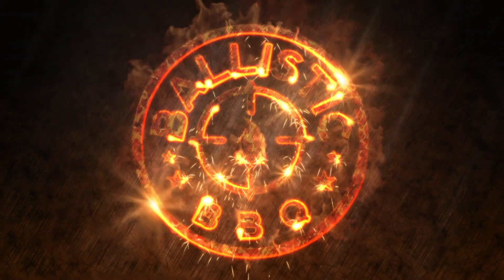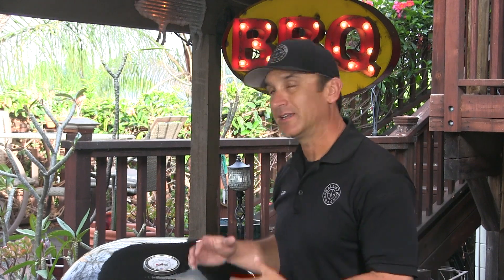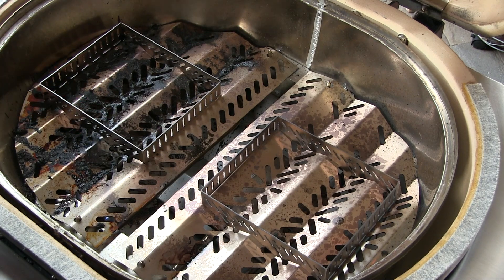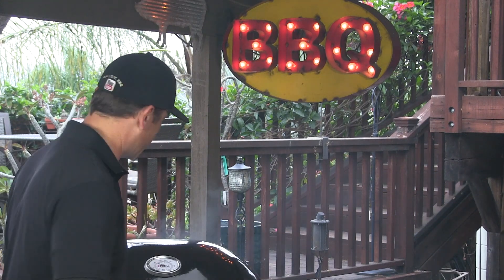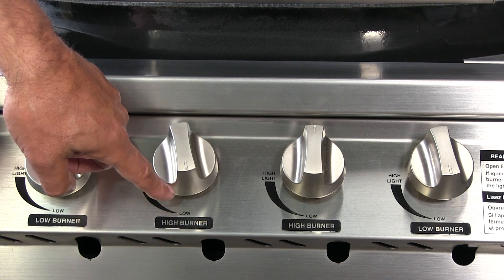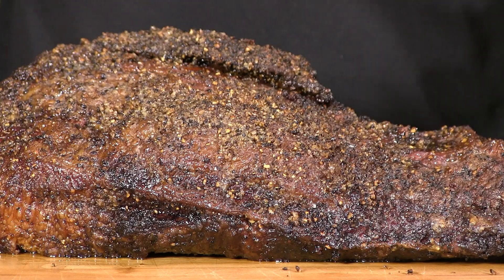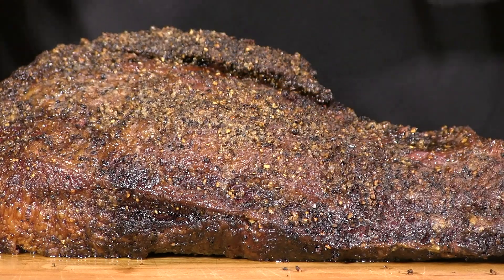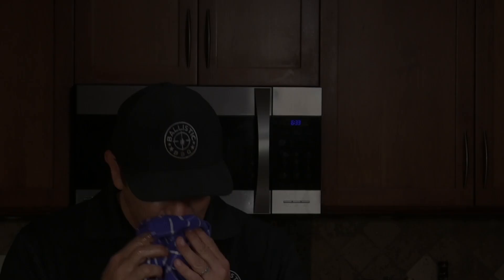Beef Brisket On A Gas Grill! (How To Smoke Brisket On The Primo G420)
A 14 pound brisket cooked for 10 hours on a gas grill!  This was a first for me!  Just taking the G420 for a little test drive on this video.
Ballistic BBQ Gear Picks
ThermoWorks thermometers: